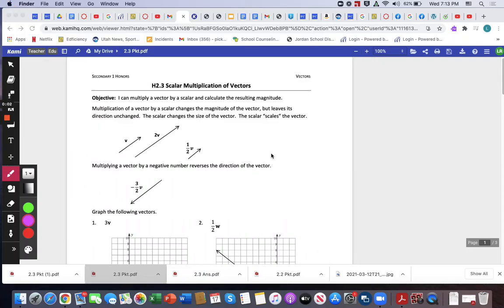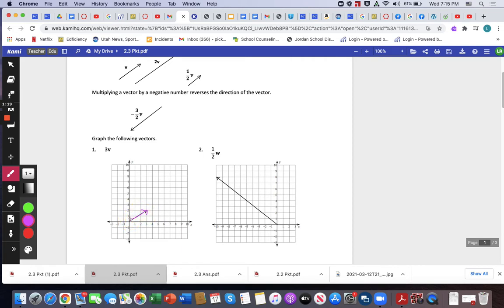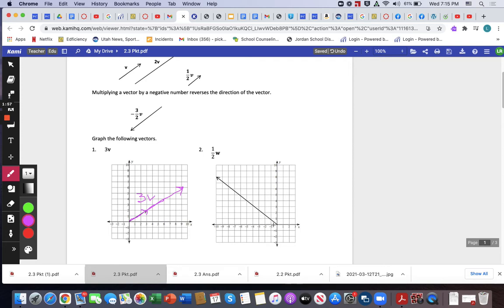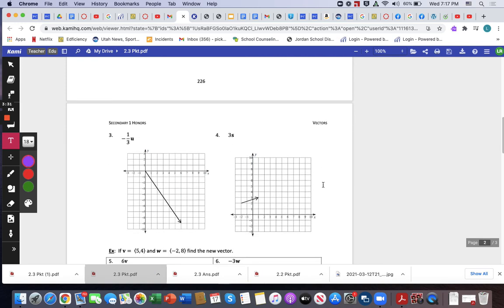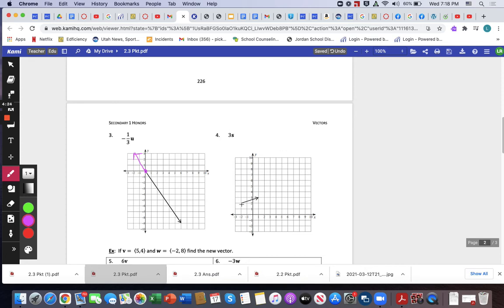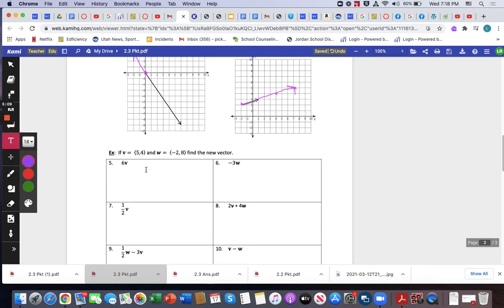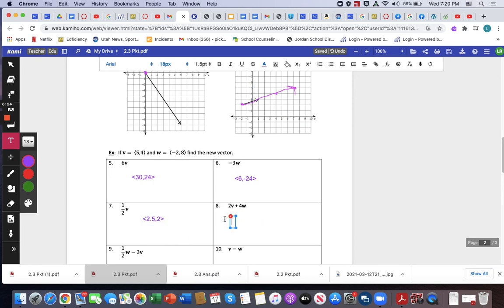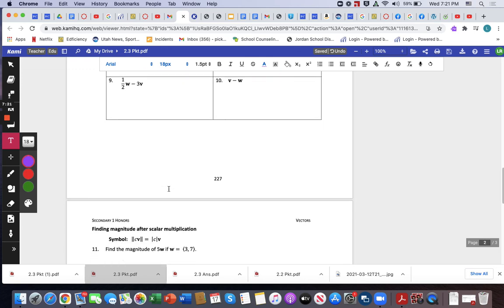H2.3 Vector Scalar Multiplication Part 1